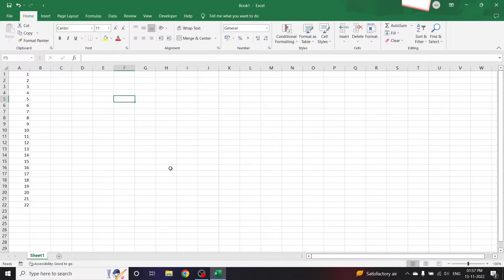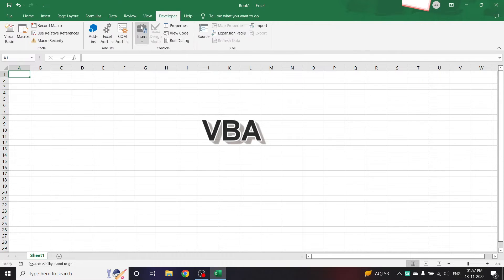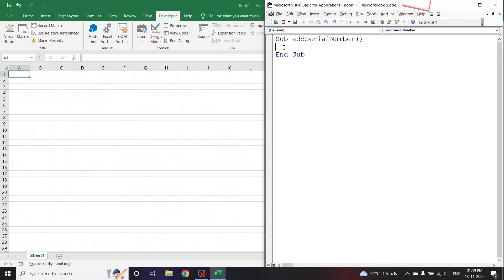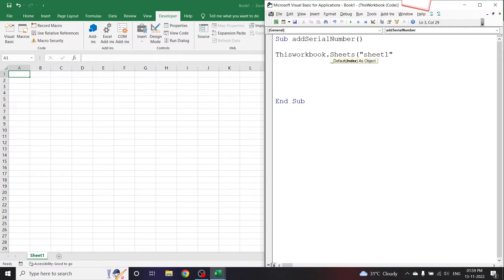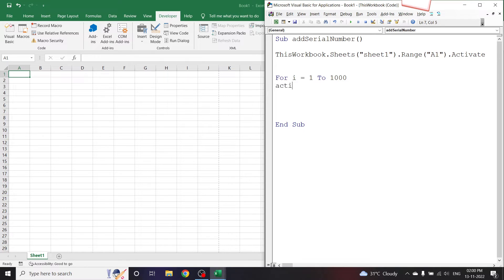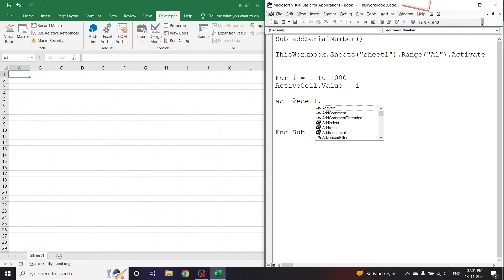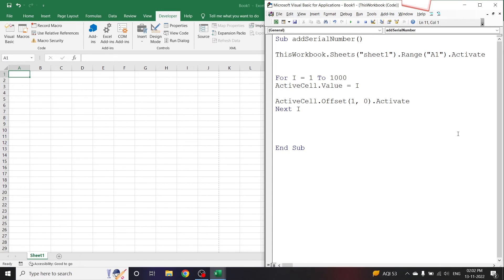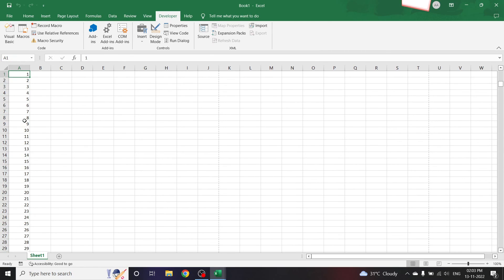How to add serial number using VBA | Excel | Macros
In this video we will look at how to add serial numbers automatically using VBA in excel.